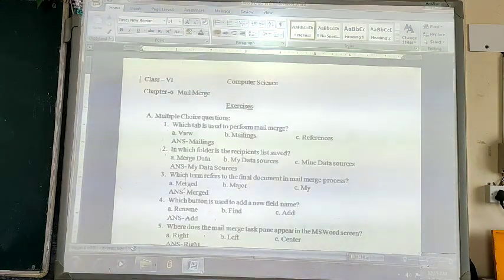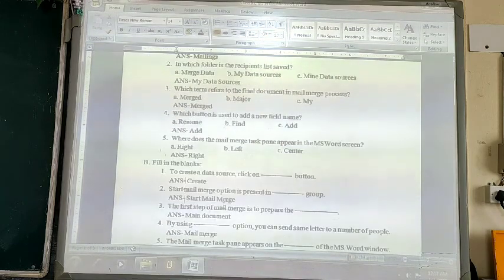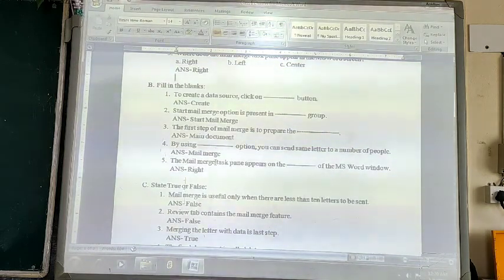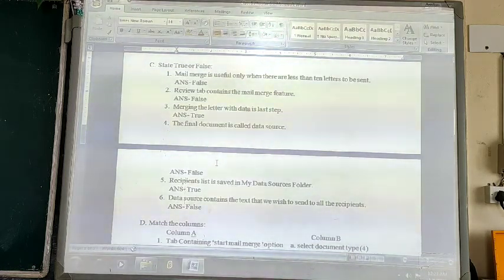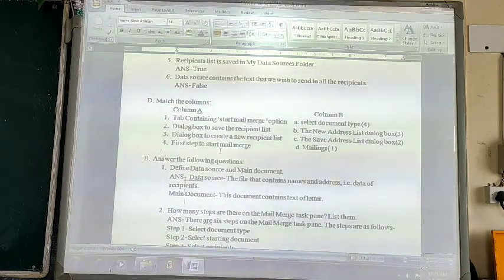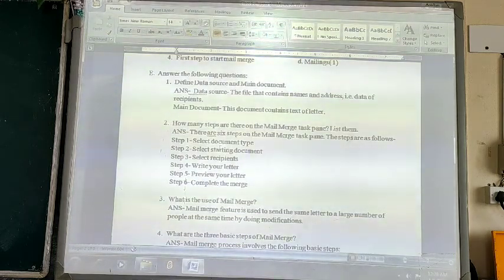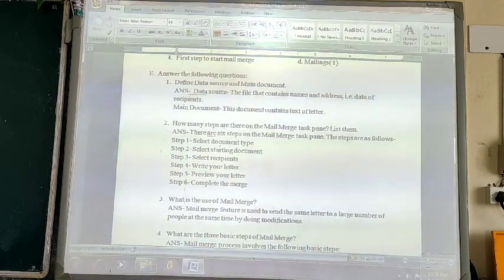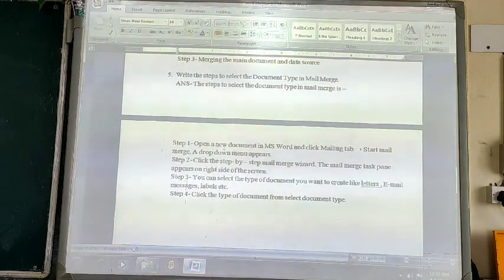Class 6 Computer Chapter 6 part 2